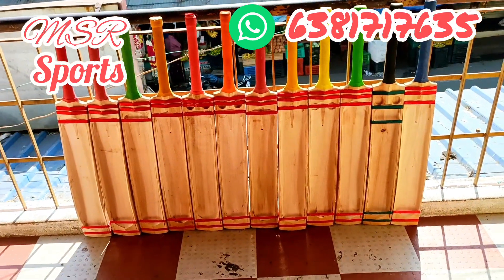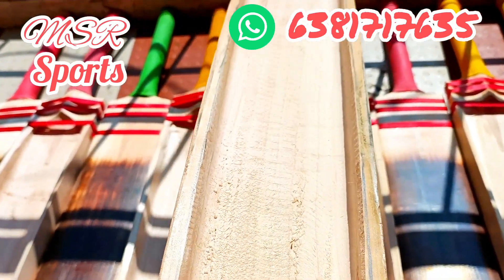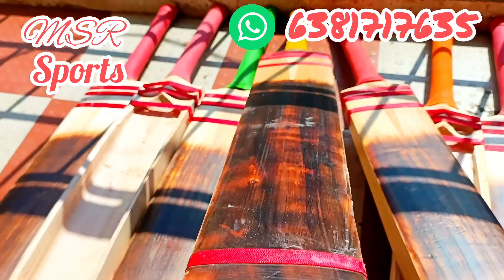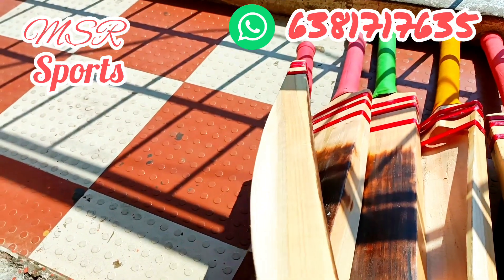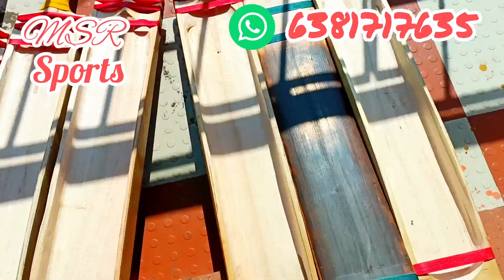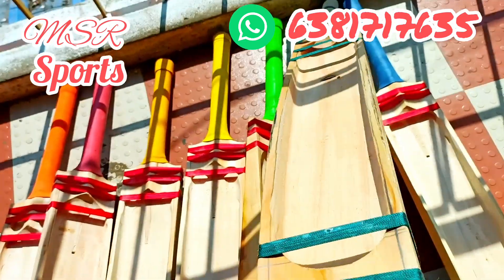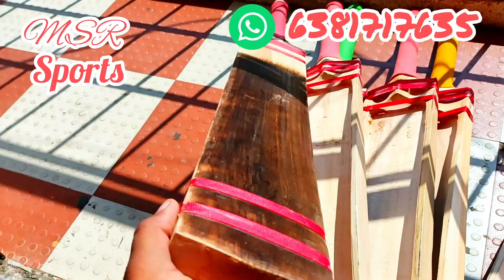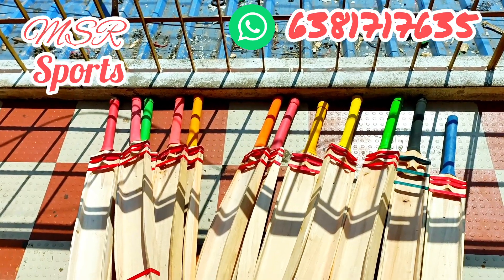Best 🔥soft🔥 tennis🥳 ball bat Kerala😡 scoop 🏏bat mercury🎉 wilson🔥 Medium tennis ball bat 850g